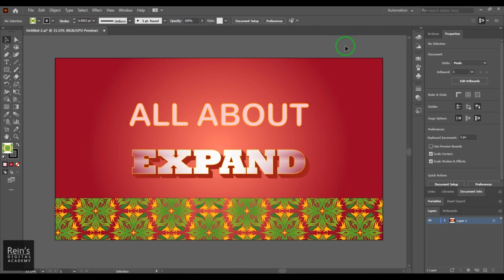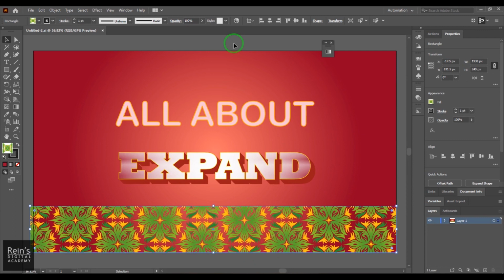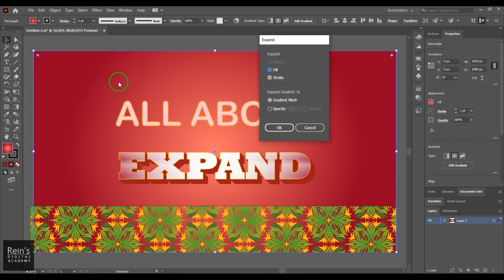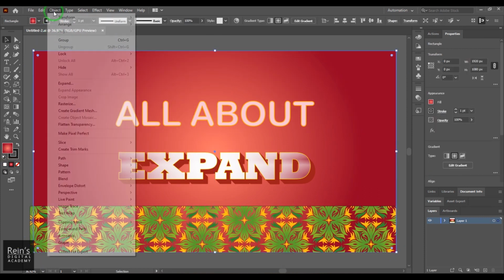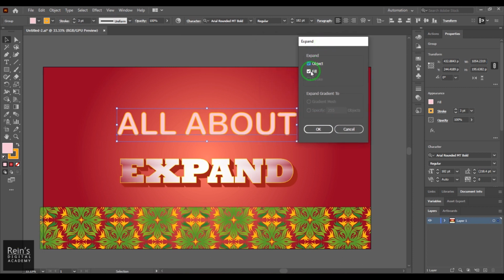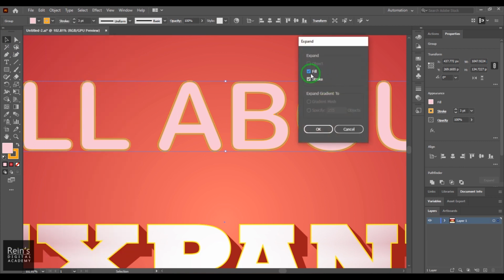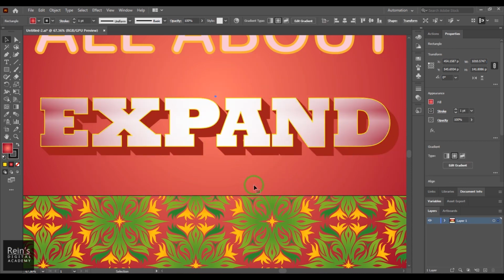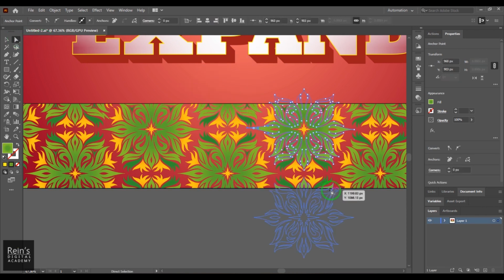Uses of Expand Tool in Adobe Illustrator for Beginners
In this video I have explained the uses of expand tool and its uses. It is a great way to convert any illustrator tool into a path. May be it is gradient, text, Appearance or any of that sort. My name is Vishal Rein.

03:03:23